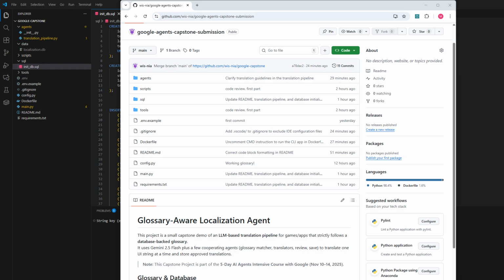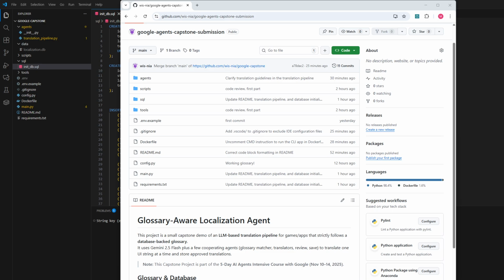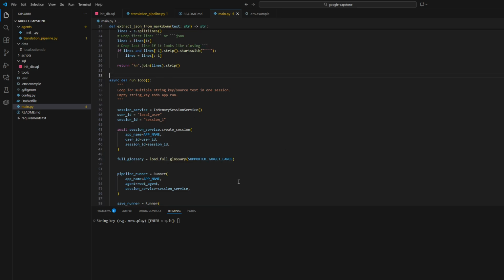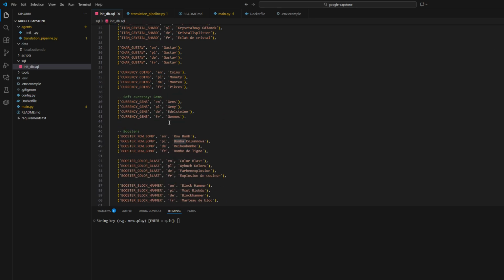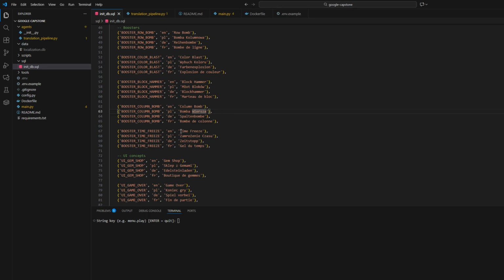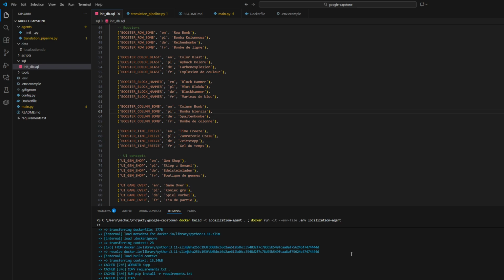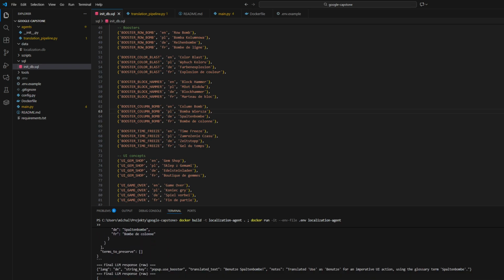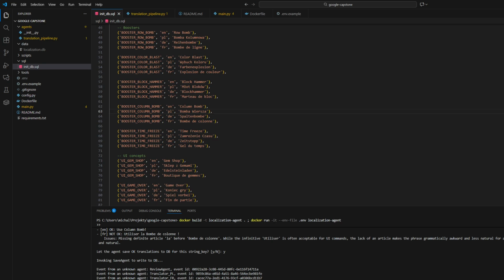Glossary-Aware Localization Agent - Capstone Project for Google AI Agent course